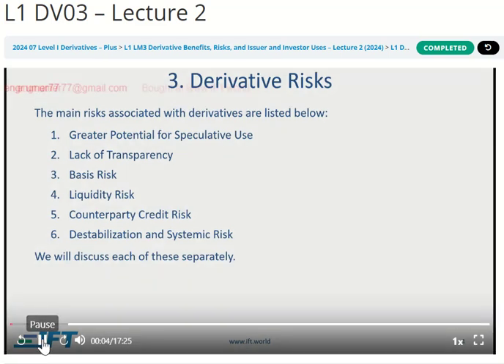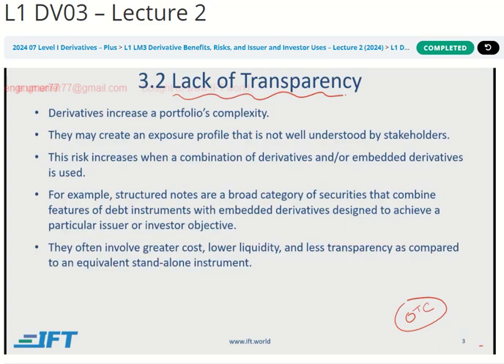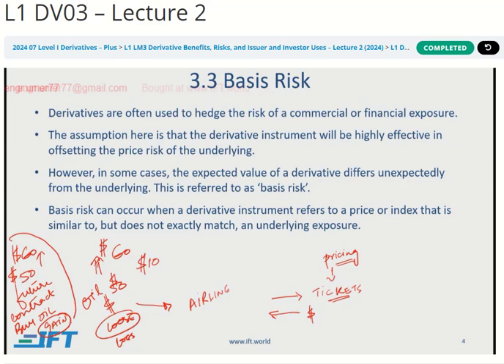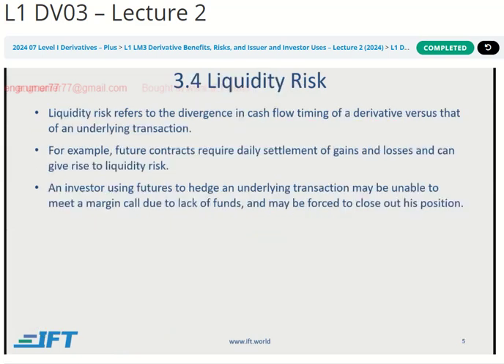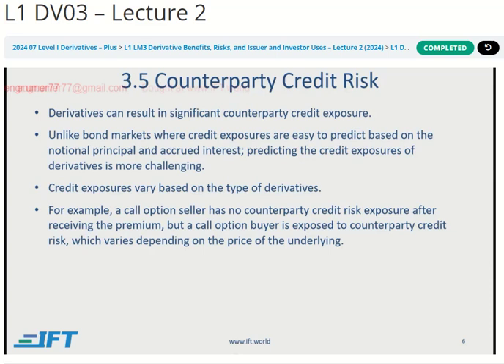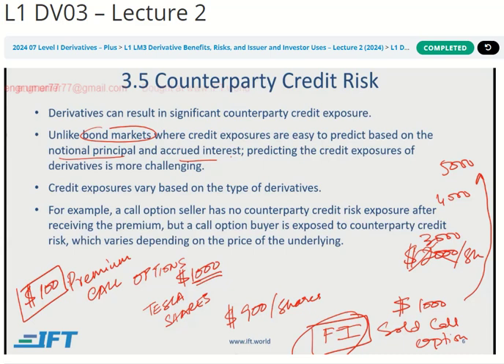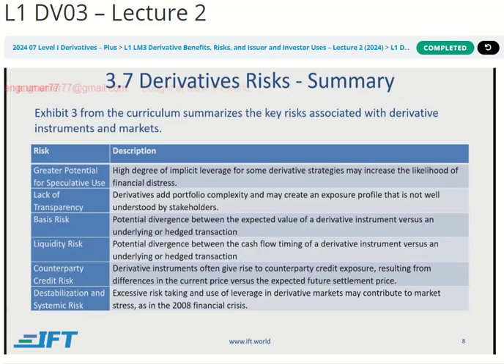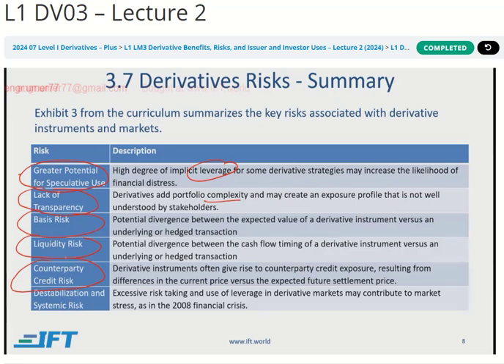Module 08 | Chapter 03 | Derivatives: Benefits, Risks & Uses | V03 IFT Lecture 2